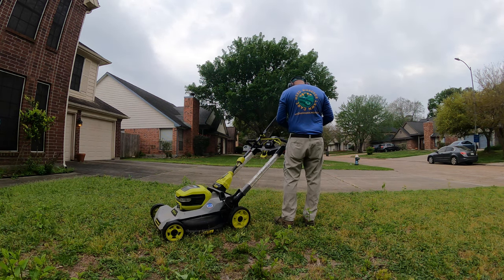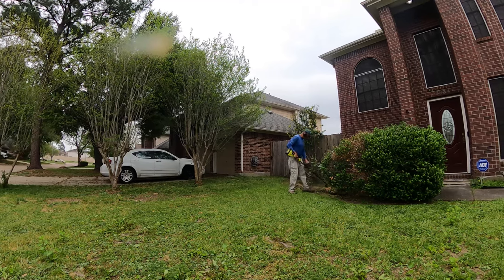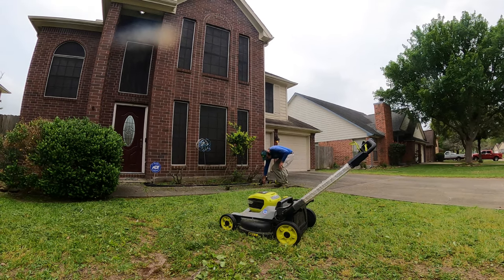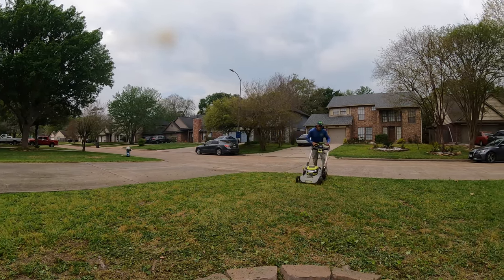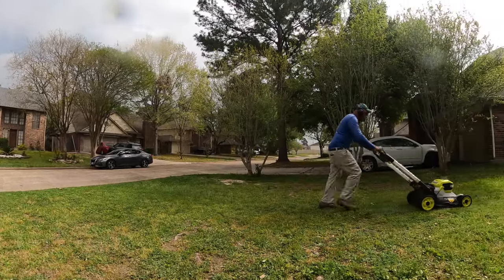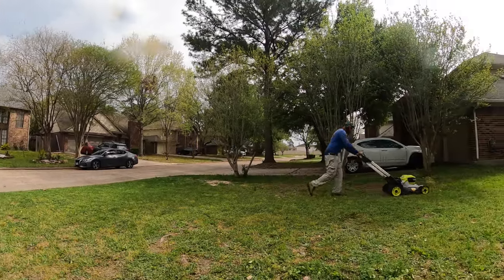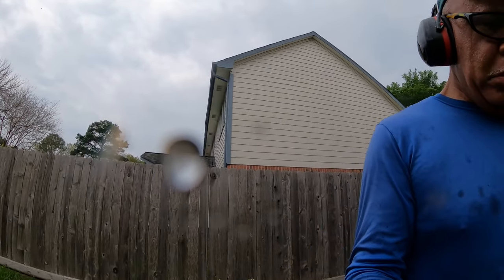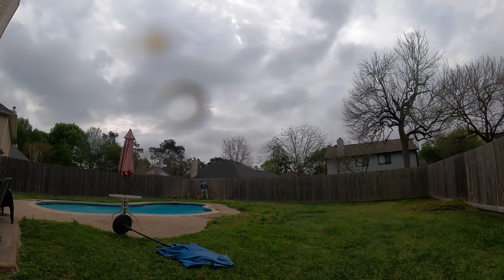Doing it in the lawn, mowing edging and blowing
Today I will be  taking care of this lawn again.   Two weeks have pass and now it's time to do it again mowing, edging and blowing